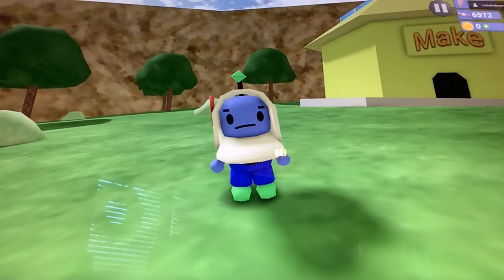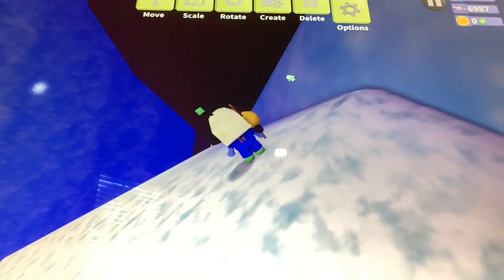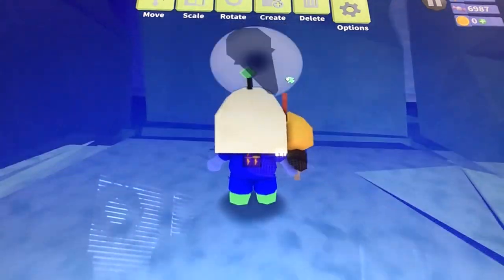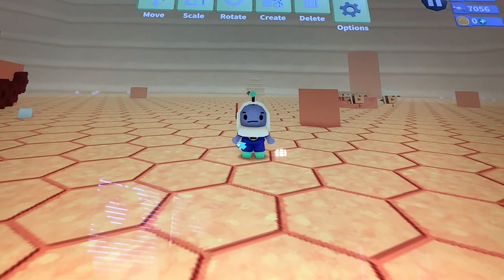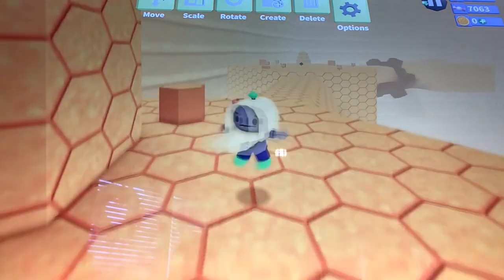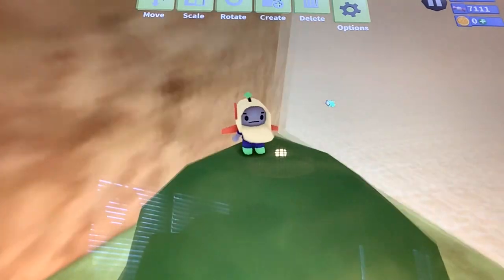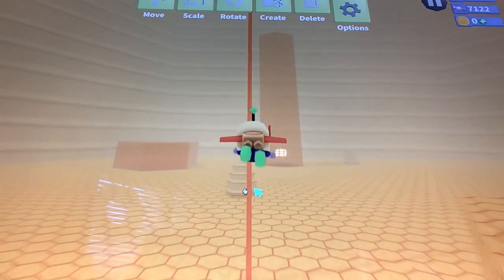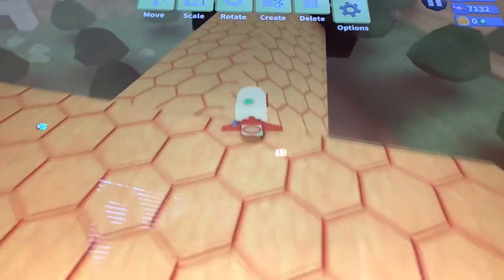How to get all ice creams that no clip makes a problem! - Robot 64 Bonus Levels Free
Videos that helped me:

Hub Duplication: (At 2:51)